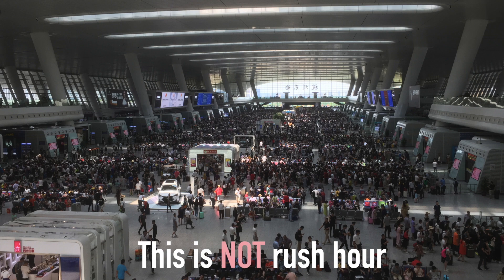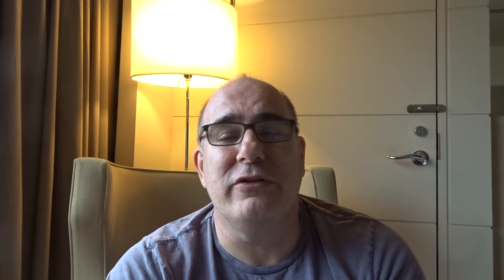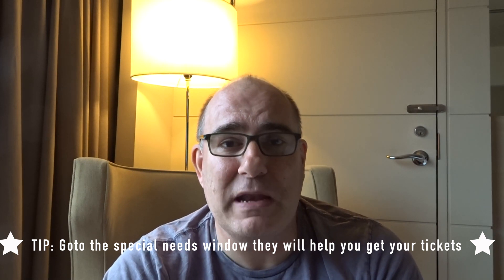High Speed Trains in China - 3 Things you need to know about the railway in China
If your heading to China (Shenzhen, Hangzhou, XIamen & Bejing) then the easiest way to move around the country is on the incredible high speed rail network (bullet trains), but if you going to take the high speed railway there are 3 things you need to know first.

Todays Music Credits goto these wonderful people who make their music available to vloggers for free.